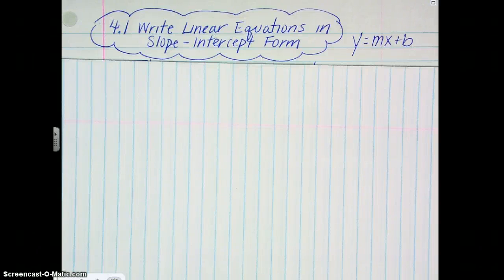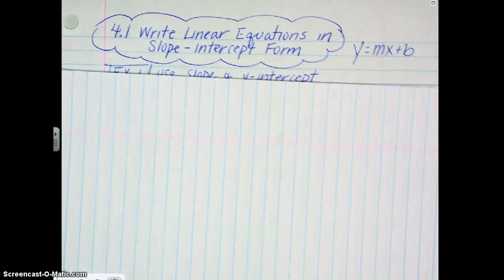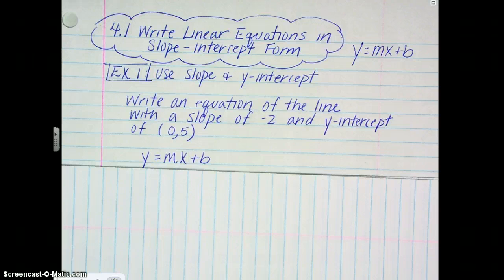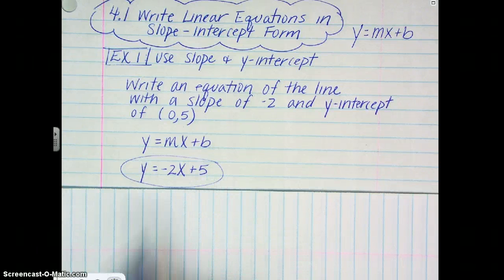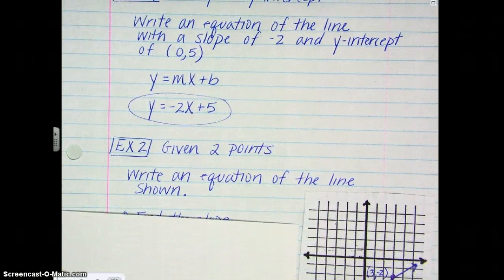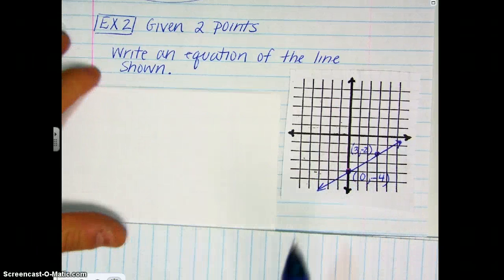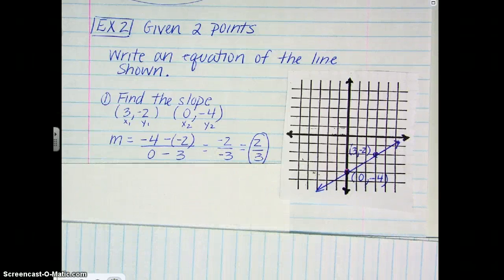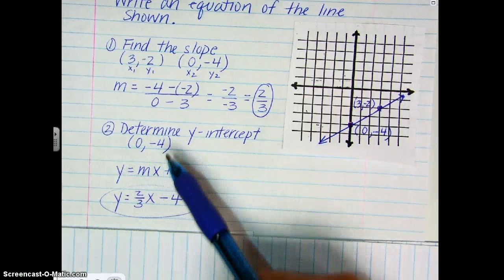4.1 Write Linear Equations in Slope-Intercept Form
writing linear equations given slope and y-intercept or given 2 points